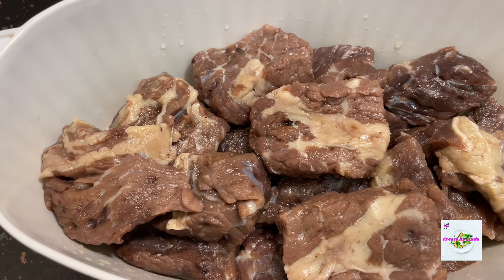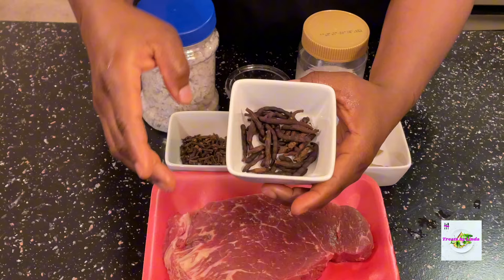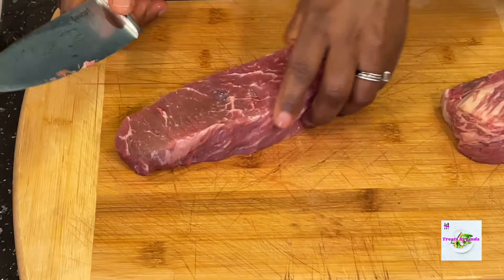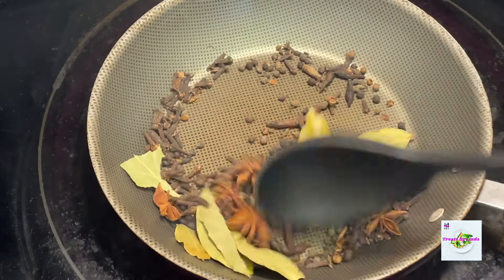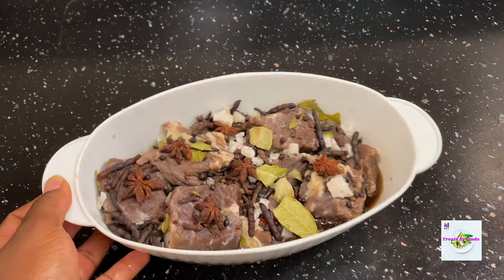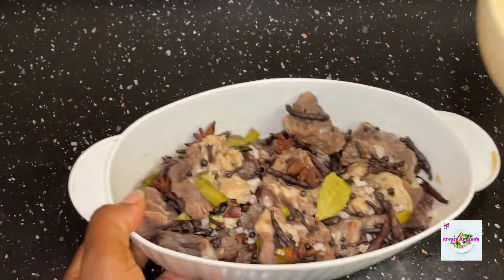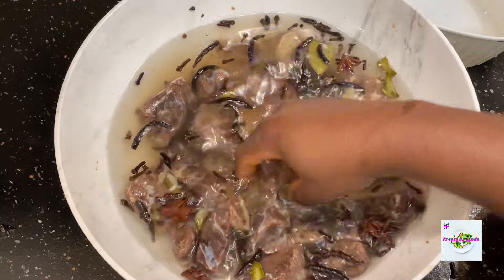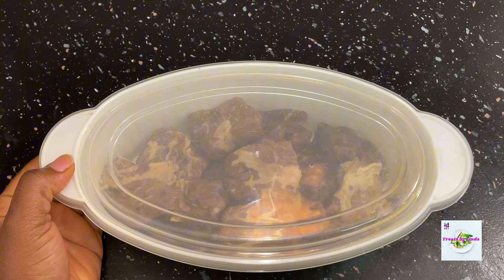SALTED BEEF/ CURED BEEF || GHANA TOOLO BEEF RECIPE || SIMPLE AND EASY TO MAKE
This is a popular Ghanaian delicacy enjoyed by many.

It can be used to make angwamo (braised rice), jollof rice, plam nut soup or light soup.

It’s very simple and easy to make.

INGREDIENTS
Beef
Sea salt
Iodized salt
Grains of selim
Cloves
Star anise
Bay leaves
Black pepper corns